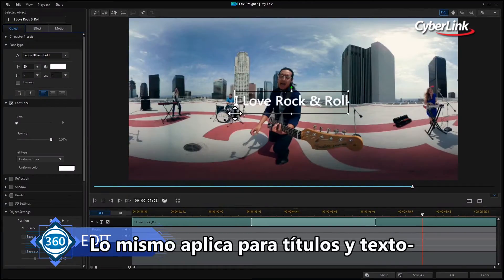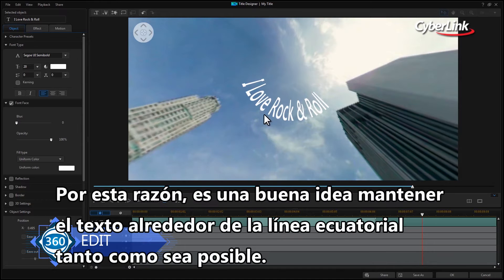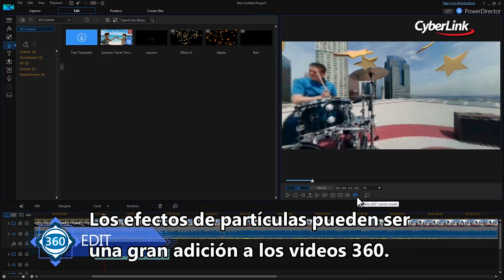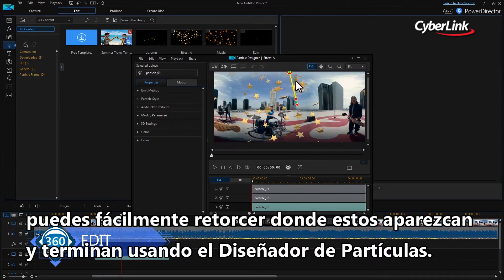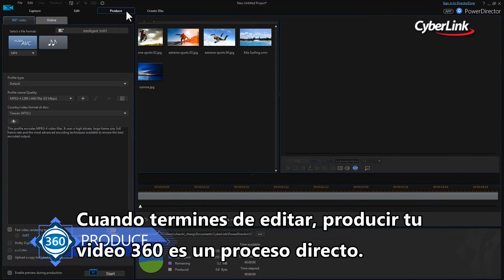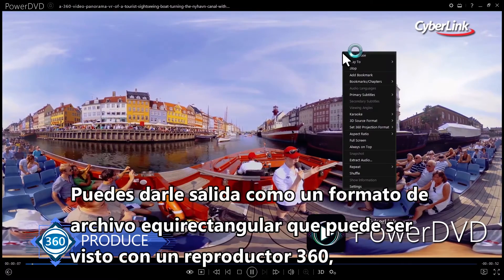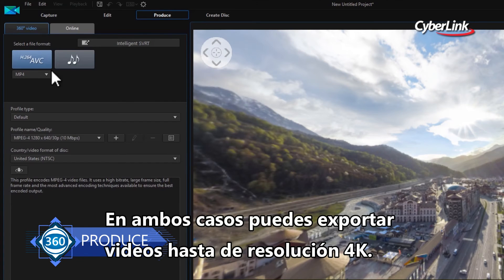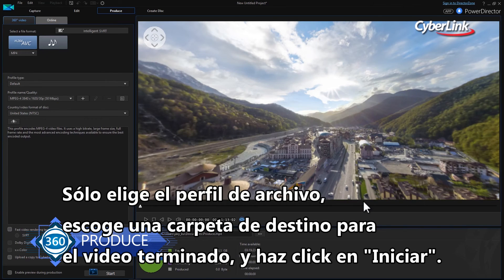PowerDirector | Importa, edita & produce video en 360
PowerDirector tiene soporte de video 360 en formato equirrectangular. Echemos un vistazo a cómo importar, editar (incluyendo añadir títulos y transiciones) y produce video en 360 grados hasta en resolución 4K.